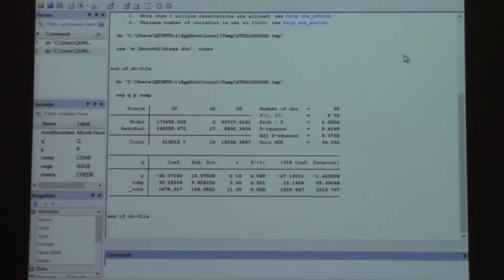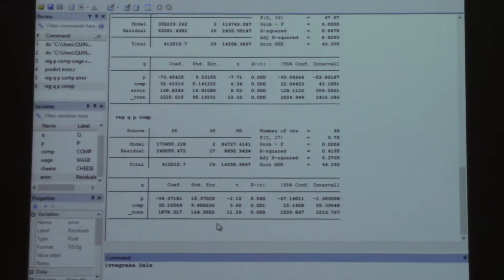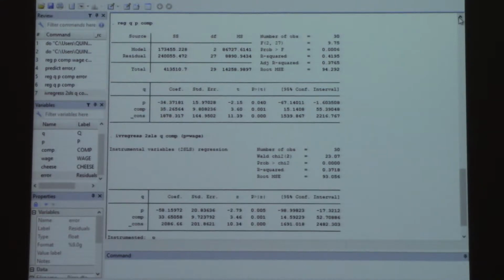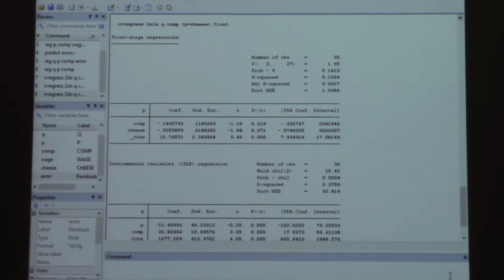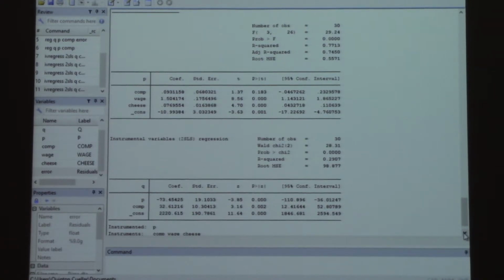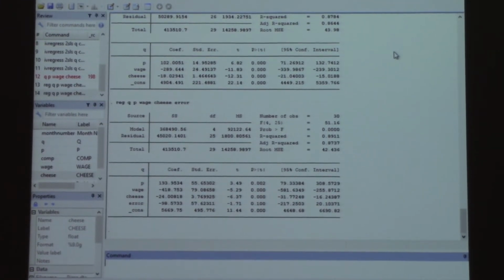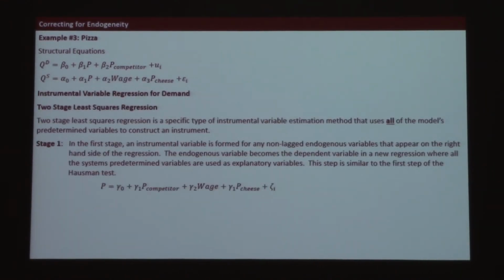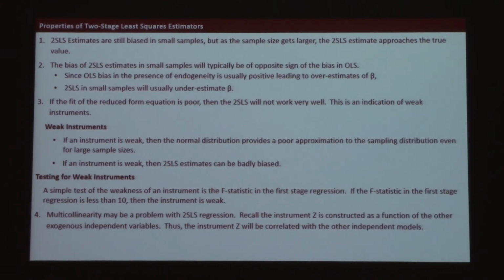BUS 502 Lecture 10/30/17 Part 4